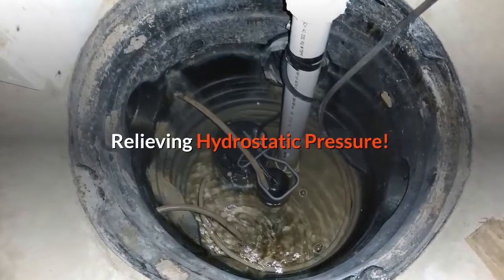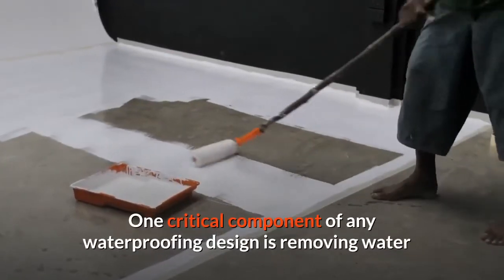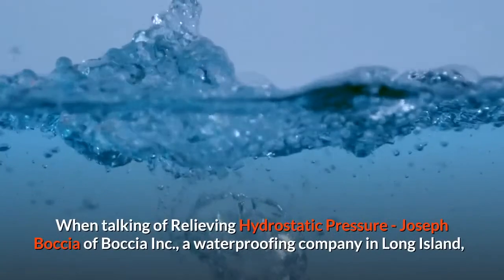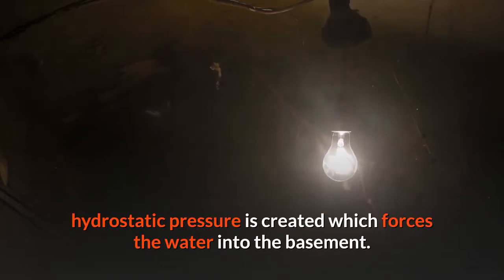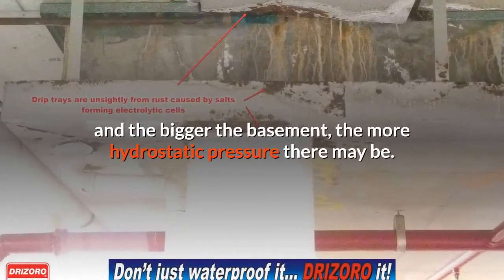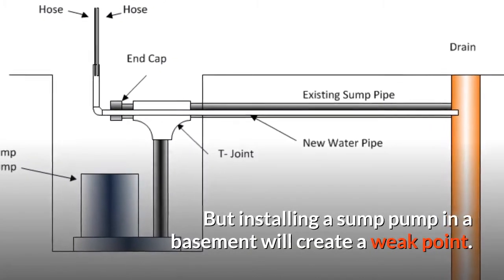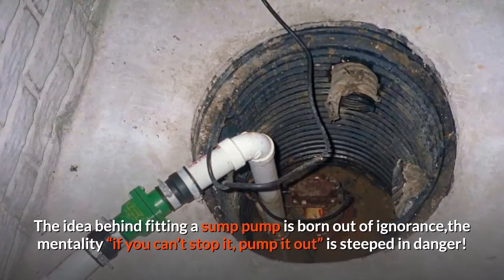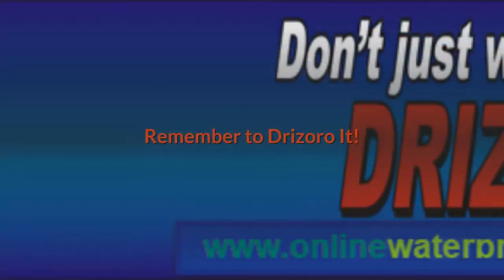Relieving hydrostatic pressure in construction of basements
Relieving hydrostatic pressure in construction of basements - searching for ways to be relieving hydrostatic pressure in basement construction

7 Reasons Basement Sump Pump Install Should not be used to relieveHydrostaticPressure
1. Allow another point for water entry.
2. Dampness in your basement allows mould to grow.
3. Cutting holes or drainage channels around basements may expose reinforcement.
4. Chemical erosion of unprotected concrete as water flow brings fresh chemicals to exposed concrete.
5. Corrosion of reinforcement creating concrete spalling.
6.  Physical damage caused by fresh water flowing (erosion) through any crack or porous area in the slab.
7. Failure of the drainage system inside or out.

NO, you say ... Take NOTE - The Grand Canyon was not formed in a day?

So is Relieving hydrostatic pressure in the construction of basements something that is easily done?
The answer is NO. The building design should be such that the building can withstand the hydrostatic pressure on any below-grade construction.